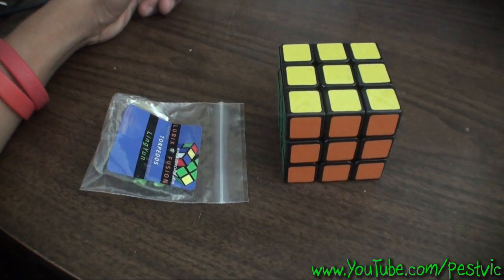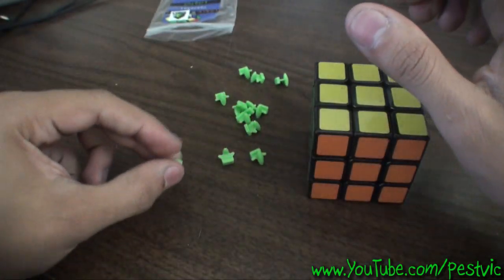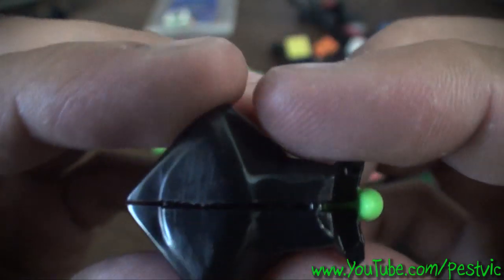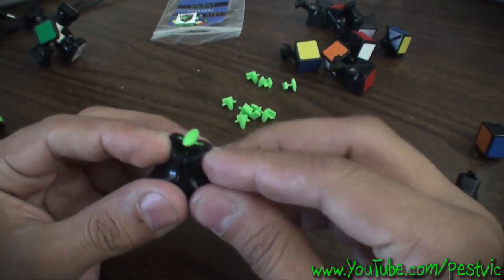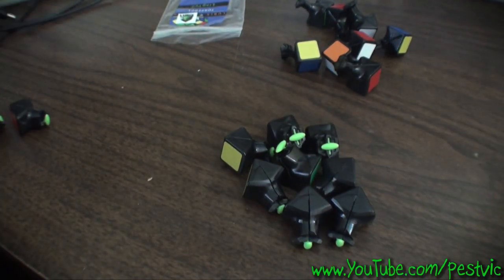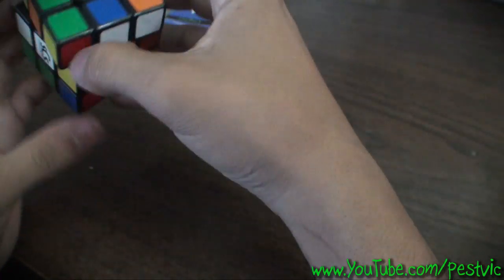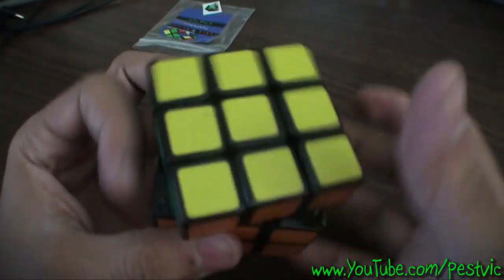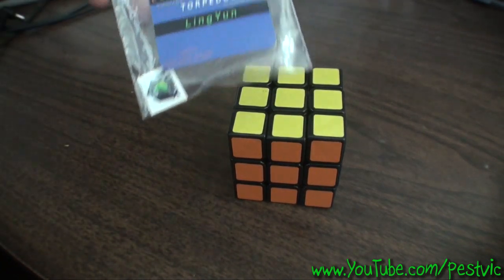Lingyun - How to Install Lubix Torpedos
Enjoy!! The lingyun is one of the best cubes i own with these torpedos in them!

Thanks SO much lubix!! I love the torpedos!